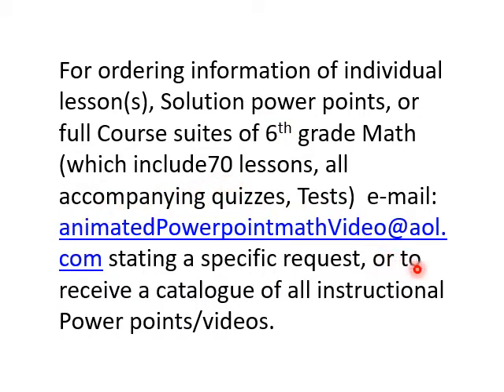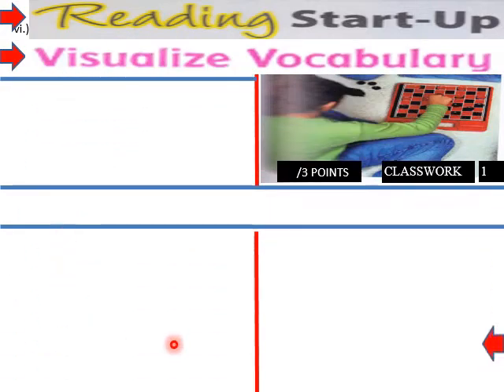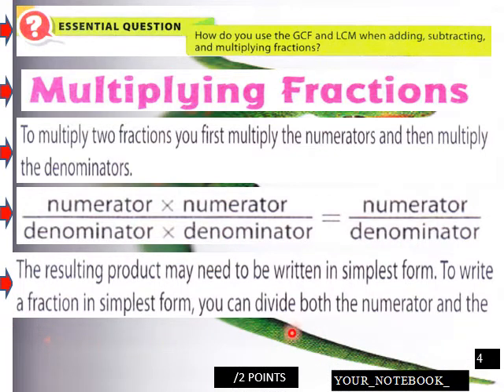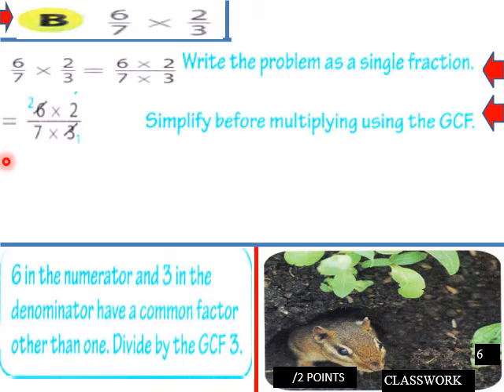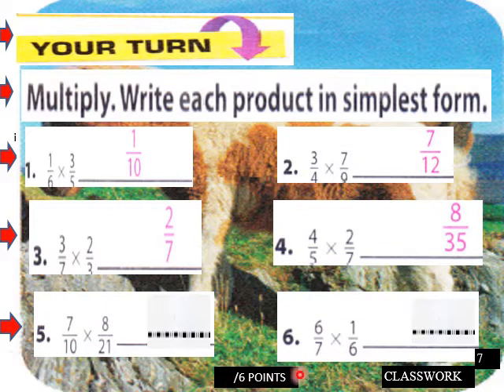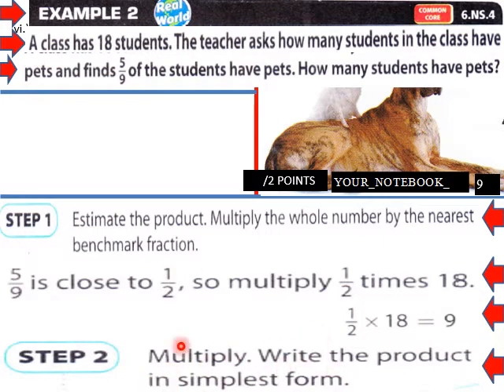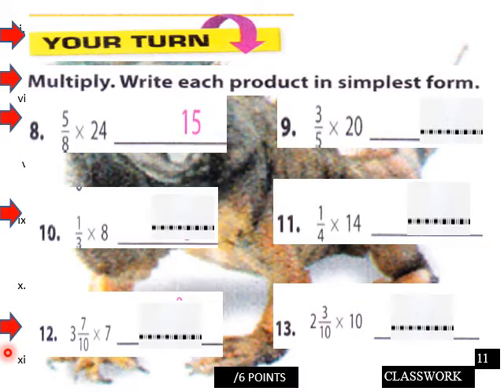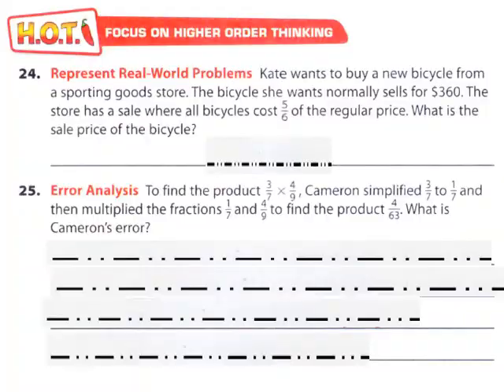4 1 V Applying GCF LCM Pt 1